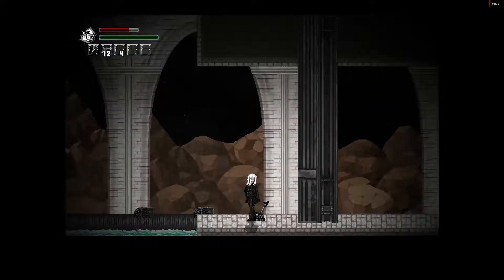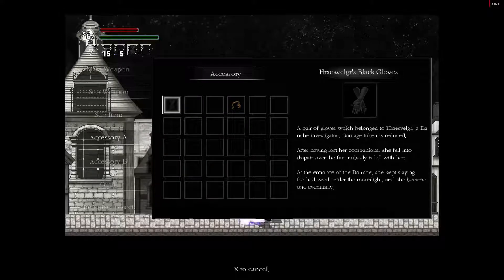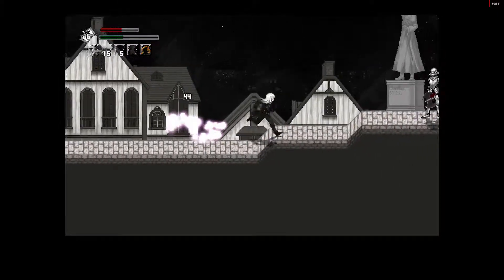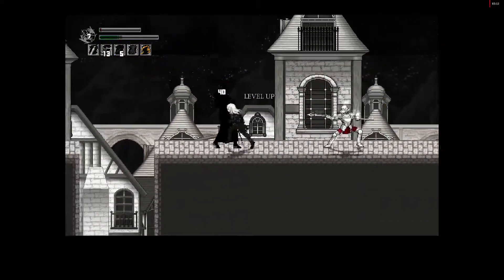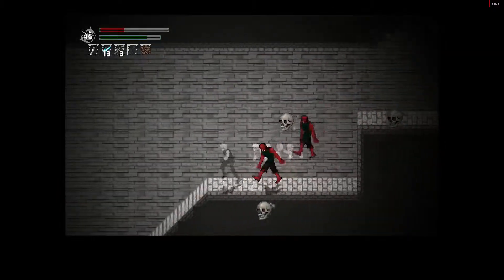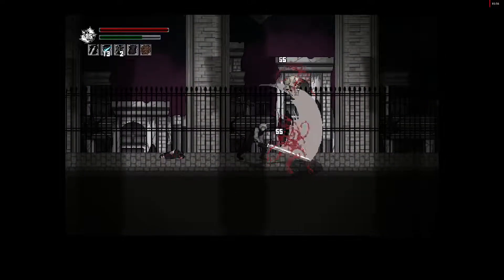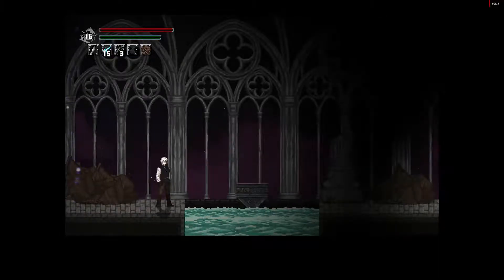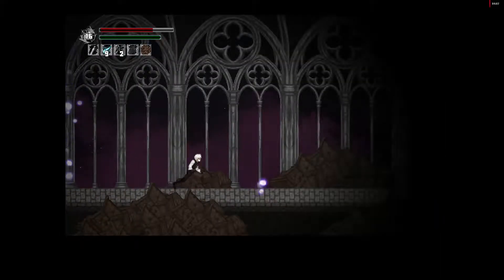What Void Memory Looks Like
In this video, I demonstrate that frame-perfect and pixel-perfect are far beyond my grasp.